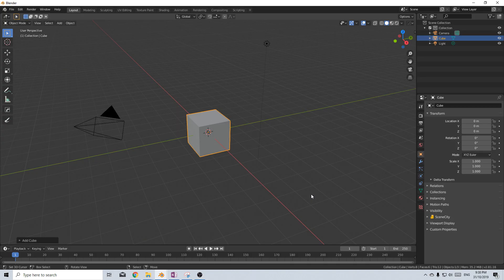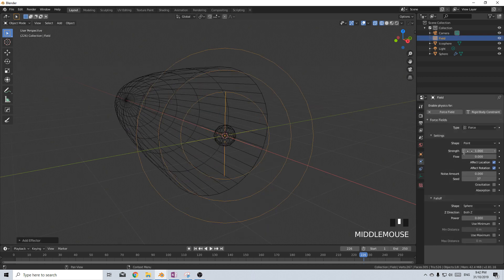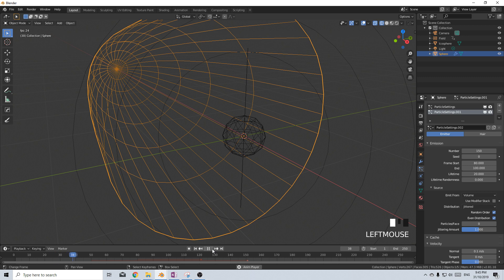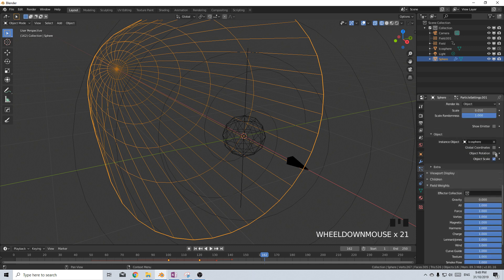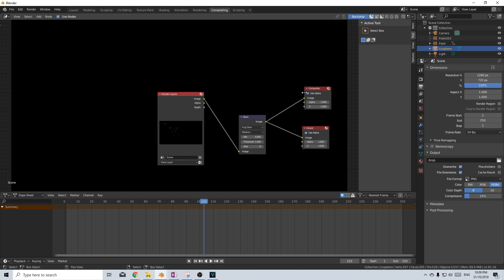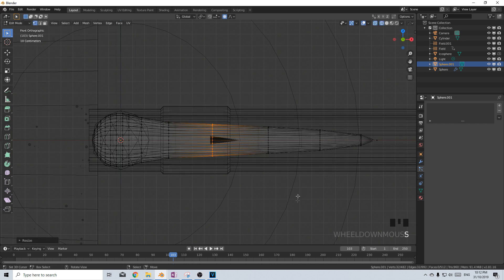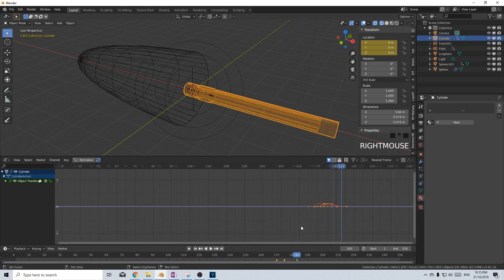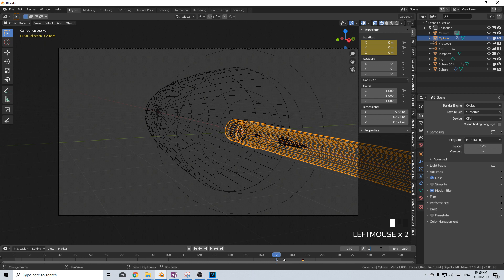Blender Scifi Particles Blast Tutorial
This tutorial on creating a scifi gun firing a projectile covers quite a few elements of Blender
- Particles
- Modeling
- Proportional Editing
- Animation
- Composition

I have tried to go through it as fast as possible and I dont want there to be any fluff.